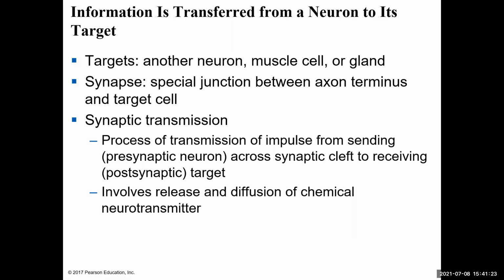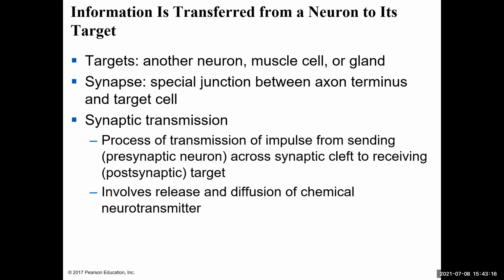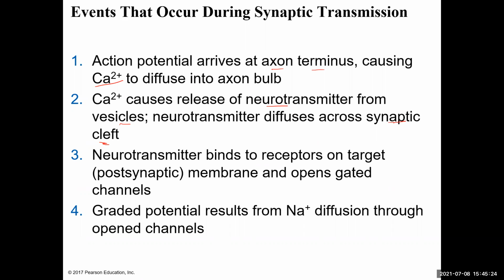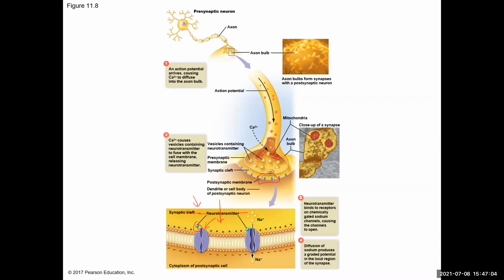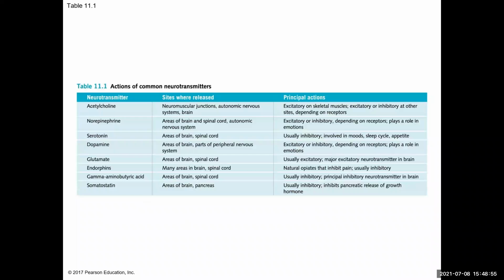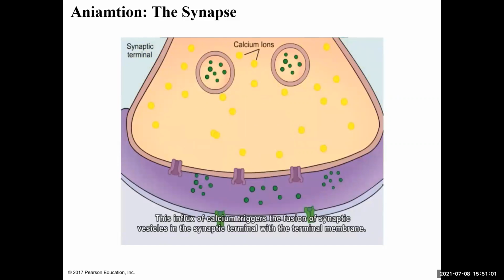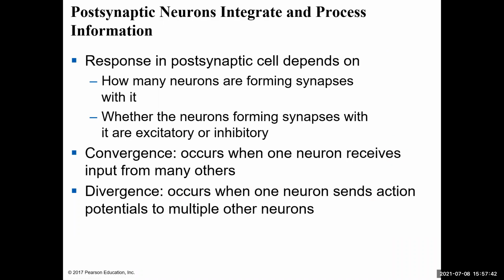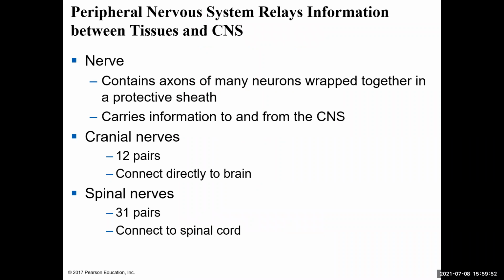Chapter 11: Transfer of information from neuron to target cell